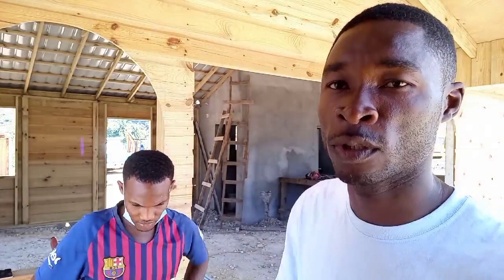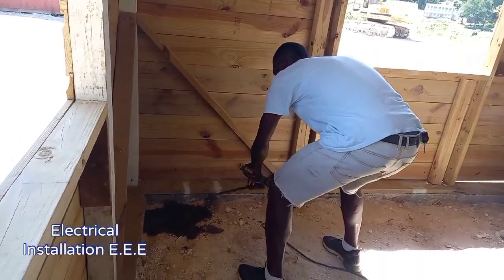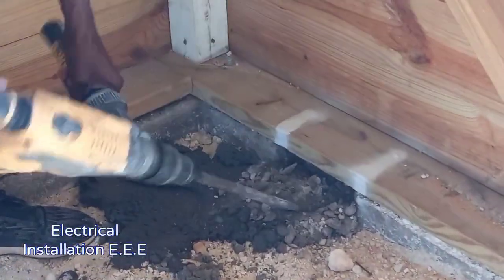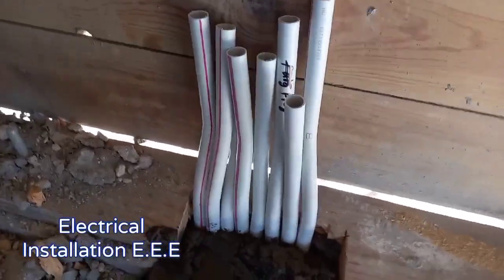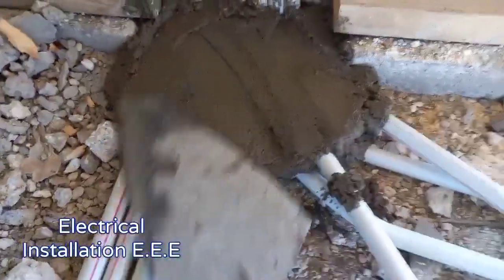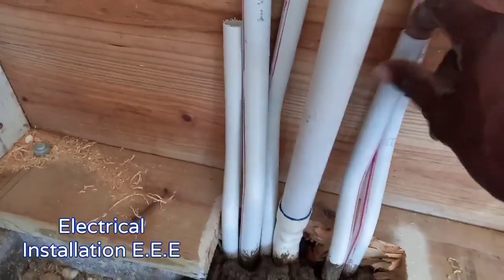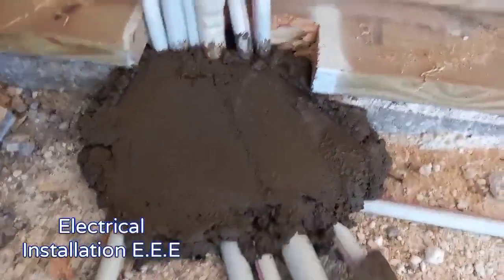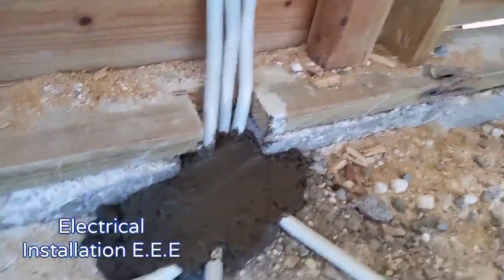How to pipe a floor for Electricity // Electrical P.V.C Conduit Piping !! Electrical Tutorial video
How to pipe a floor for Electricity..